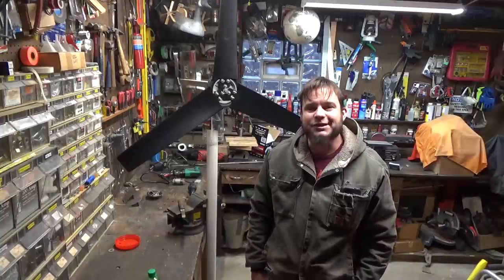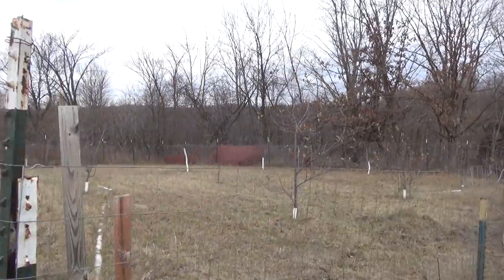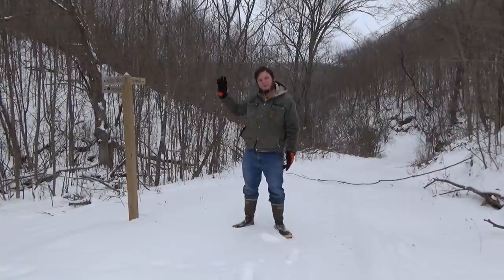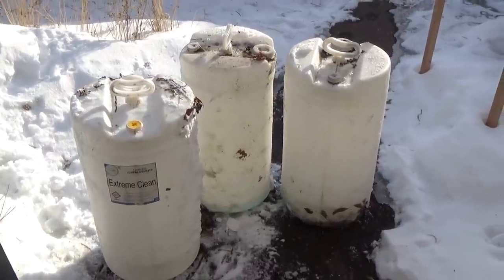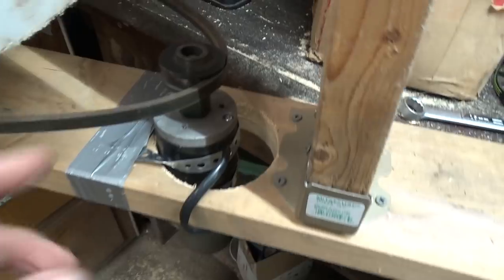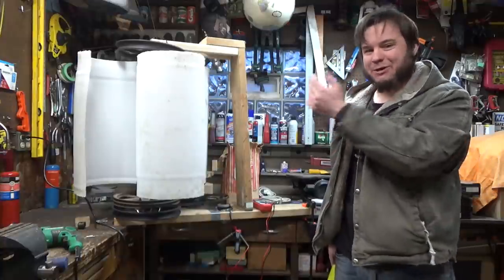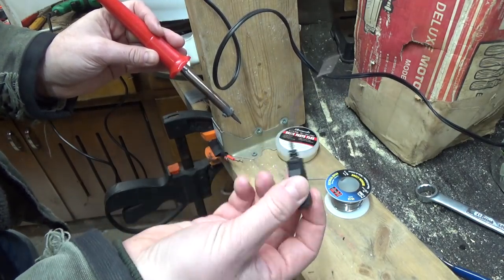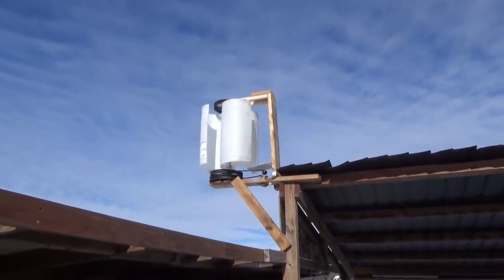Homemade Vertical Wind Turbine From Barrels and Scooter Parts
To follow up on my previous DIY wind generator, I'm now building a vertical model with paddle or cup blades and an upright motor. The blades are made from cut-up 15-gallon plastic jugs, and the generator is an old 24v scooter motor. The bearings and pulleys are old wheels and junk I had lying around.

While it's not pretty, it does generate enough power to charge a cell phone! It remains to be seen if it will hold together longer than the last one!